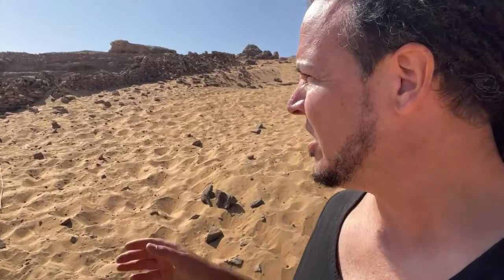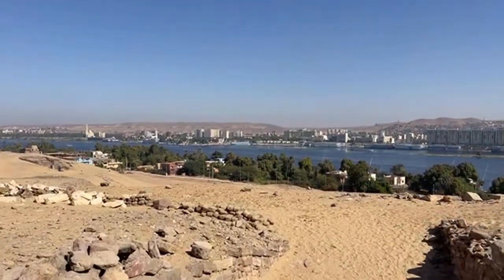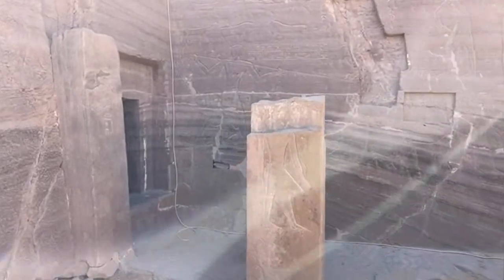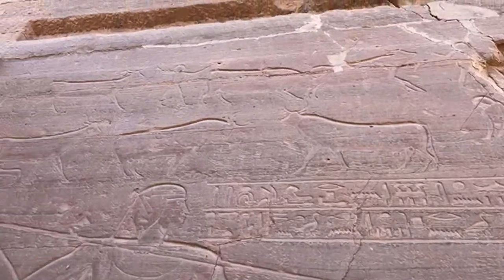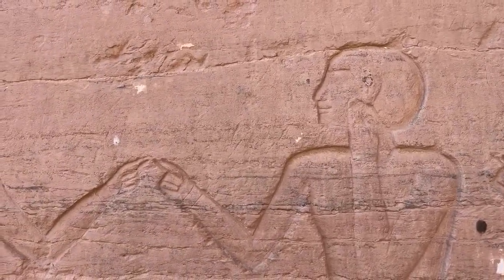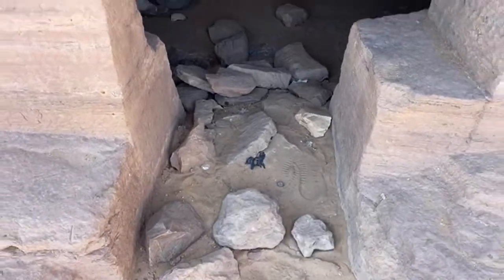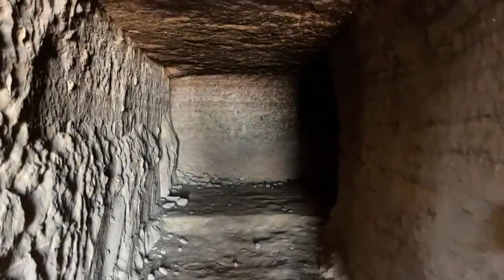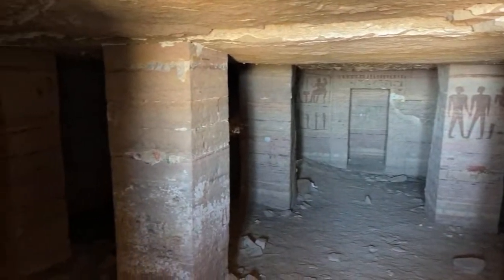Unbelievable Tombs I've Never Seen Before: Explore the Little-Known Treasures!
✈️ ADEPT EXPEDITIONS TOURS:
We take an esoteric approach to explore the history and mysteries at ancient sacred sites around the world by providing our guests with more meaningful experiences.
Join the email list to receive early-bird discounts and update for esoteric tours with Anyextee »

🐫 ANCIENT EGYPT MYSTERY SCHOOLS:
My private membership site offering exclusive member-only content not available anywhere else.

💗 SUPPORT MY MISSION:
Your contribution is an investment in the creative freedom of my channel and enables me to keep my content authentic and uninterrupted. Your donation allows me the time and resources to create more videos for you.

😎 ABOUT ANYEXTEE:
Hey, I’m Anyextee! I’m an esoteric researcher, author, award-winning filmmaker, and Adept Expeditions tour leader. I am from the US but I’ve been living in Luxor, Egypt exploring history’s ancient mysteries. I started making travel videos to document my experiences. I travel to different parts of the world, exploring ancient civilizations through an esoteric lens, hunting down and documenting the most perplexing ancient mysteries each country has to offer.